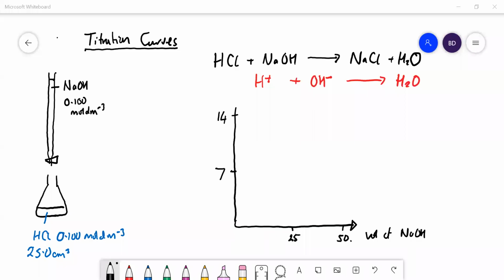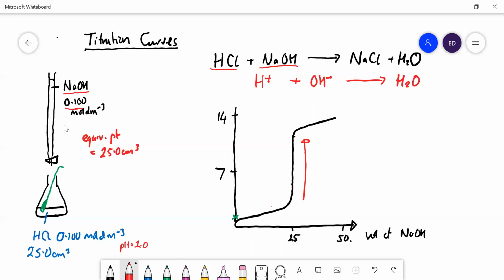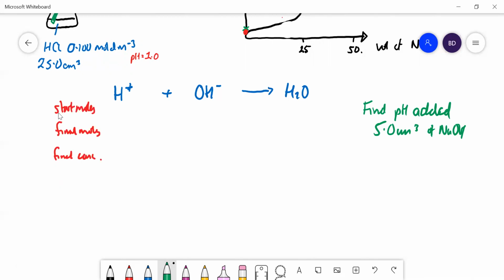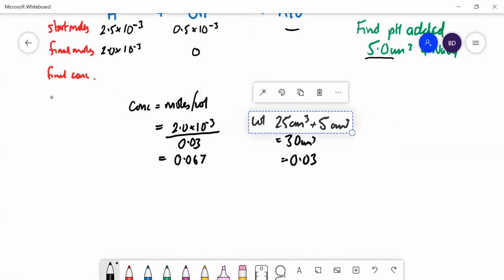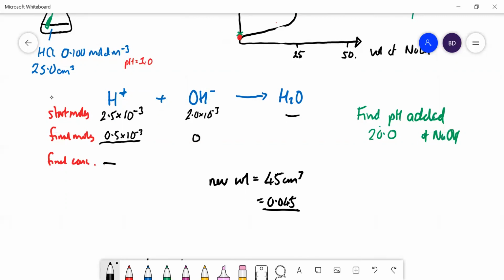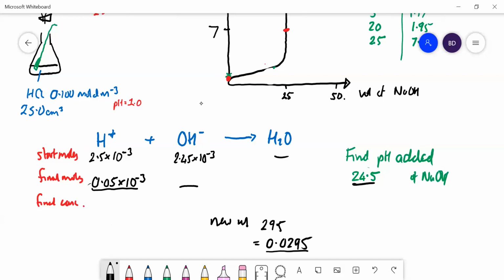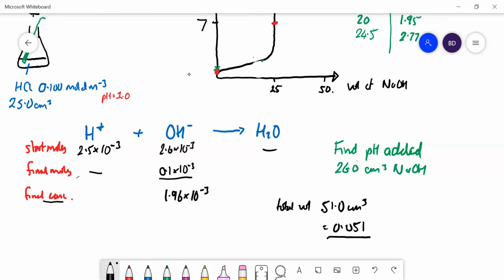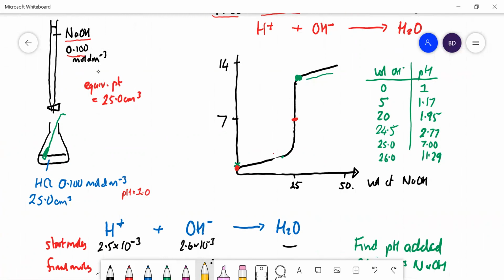1.12 Acid/Base No 13 Titration Curves- Strong Acid/Strong Base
calculate the pH at all points on the titration curve between a strong acid and a strong base.